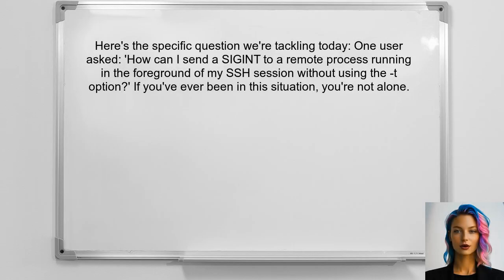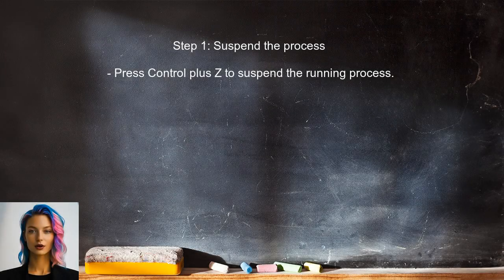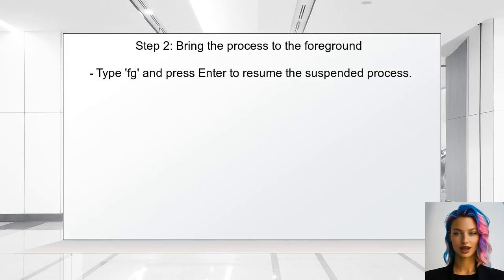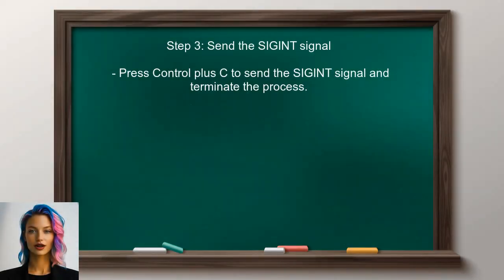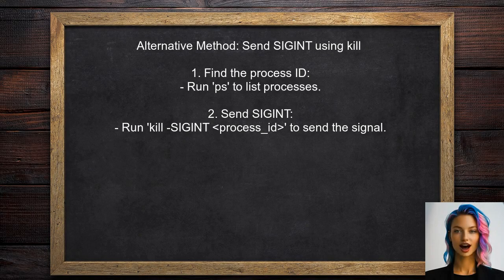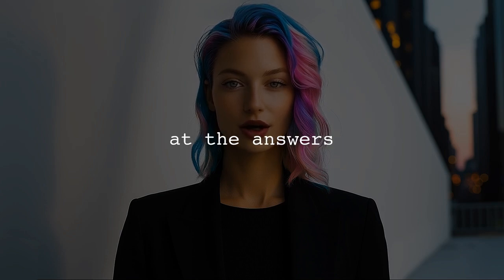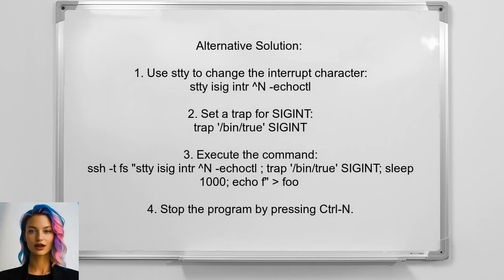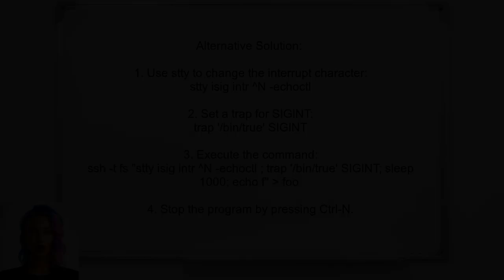Send SIGINT (Ctrl-C) to Remote Process Over SSH Without -t Option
In this video, we delve into a unique method for sending SIGINT (Ctrl-C) signals to a remote process over SSH without relying on the -t option. This technique is particularly useful for managing processes on remote servers where terminal allocation is not desired or possible. Join us as we explore the steps and commands needed to effectively interrupt processes remotely, enhancing your command-line skills and remote management capabilities.

Today's Topic: Send SIGINT (Ctrl-C) to Remote Process Over SSH Without -t Option

Related to: sendsigint, ctrl-c, remoteprocess, ssh, without-toption,